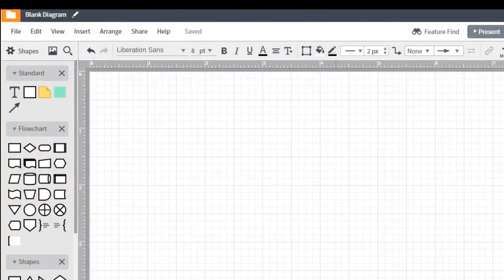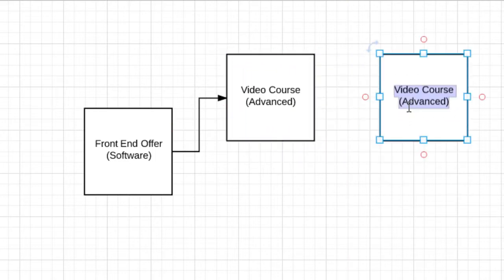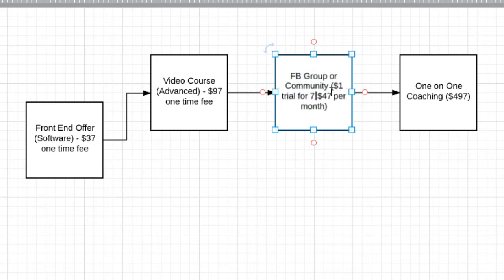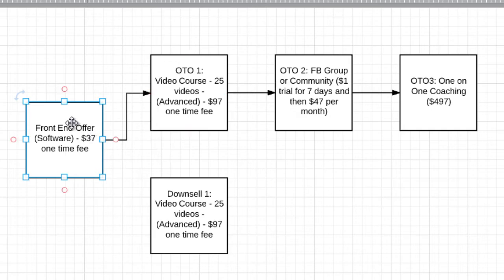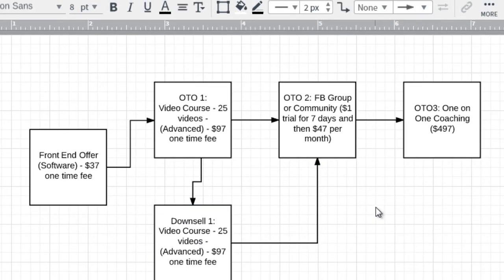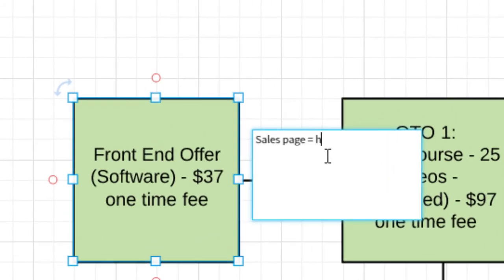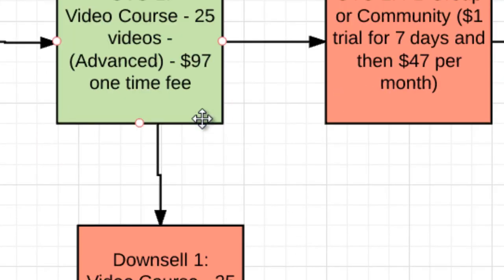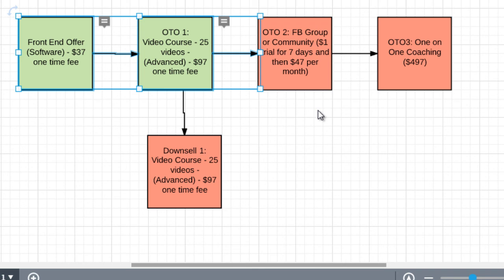04 JVZ Funnel - Mapping